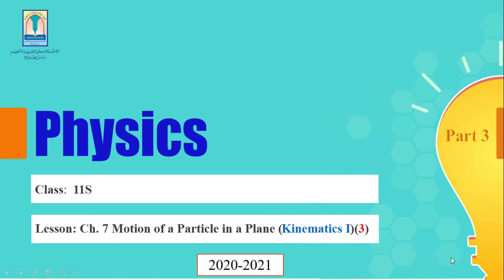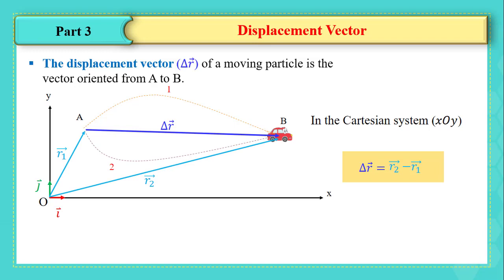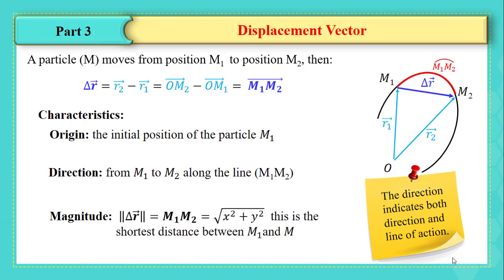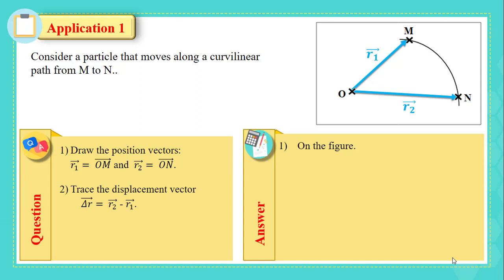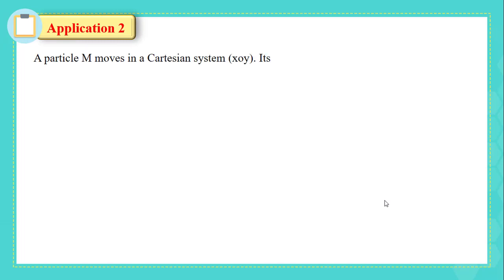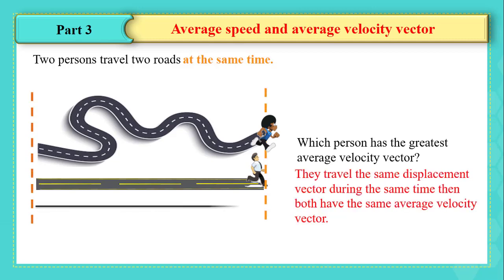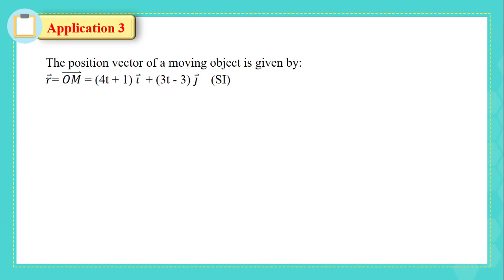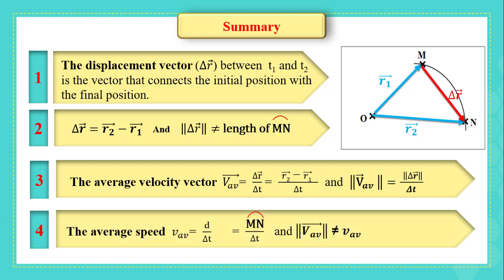G11 Phy Ch7 Kinematics 1 vid 3 of 5 En 20 21